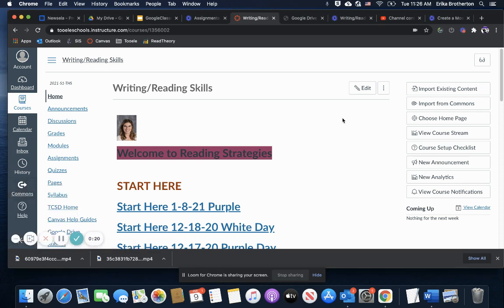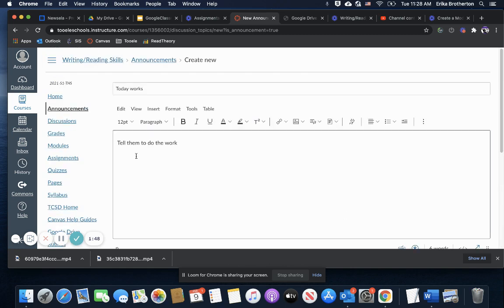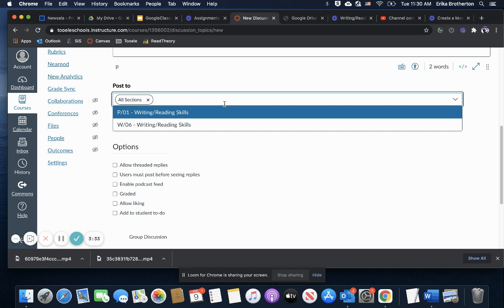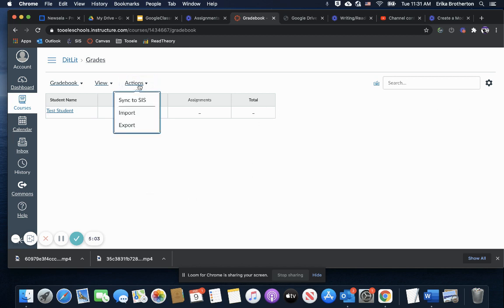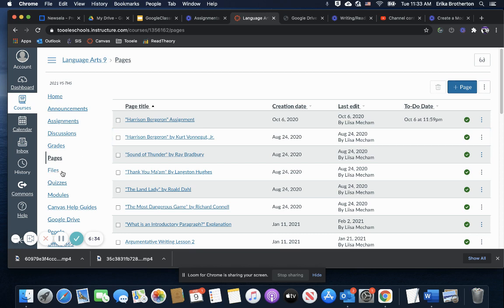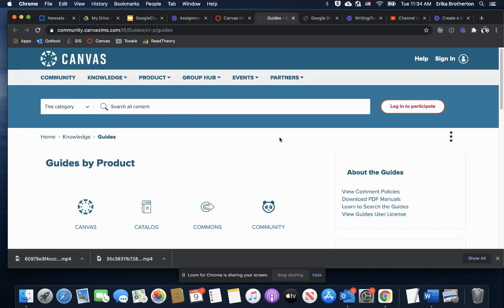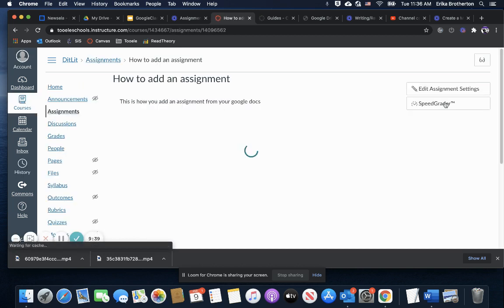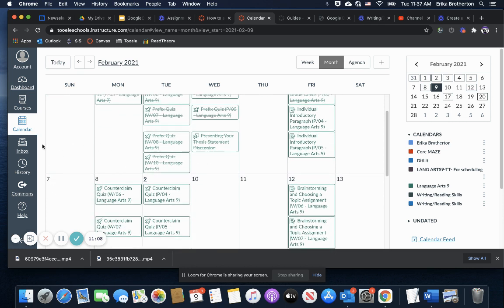Everything Canvas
Quick overview of Canvas